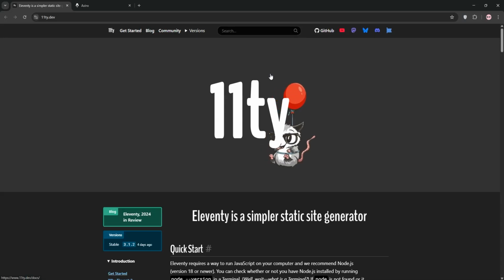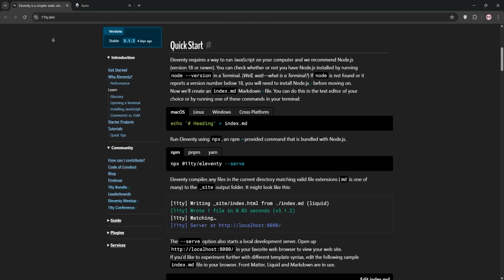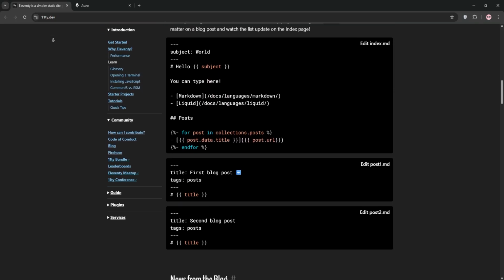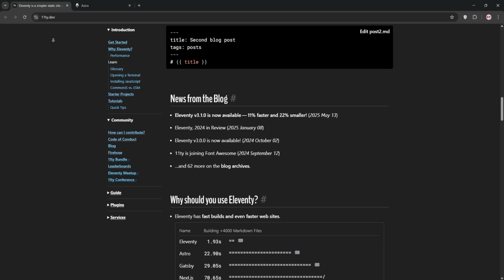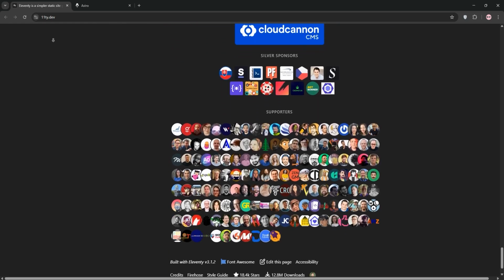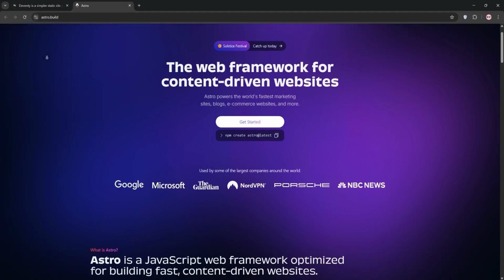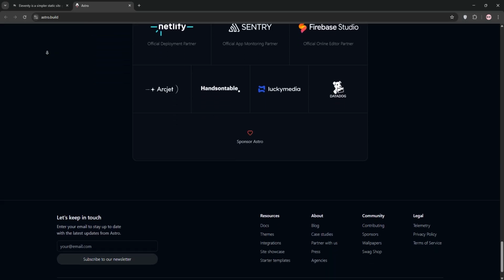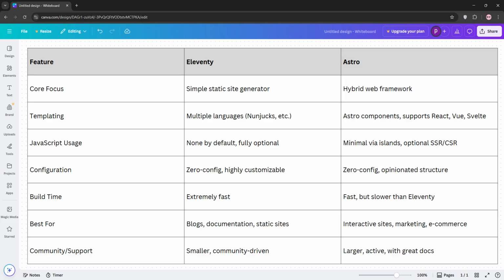Eleventy Vs Astro | Which Static Site Generator Is Better in 2025?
In this video, we delve into a detailed comparison between Eleventy and Astro, two leading static site generators of 2025. We'll explore their unique features, scalability, and performance to help you decide which tool better suits your development needs. Tune in to understand the key differences and strengths that set Eleventy and Astro apart.